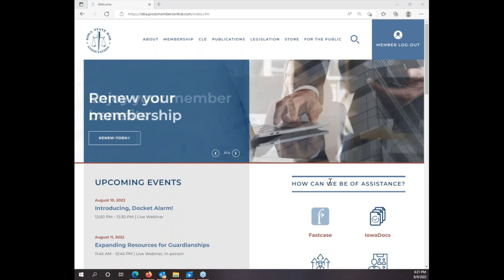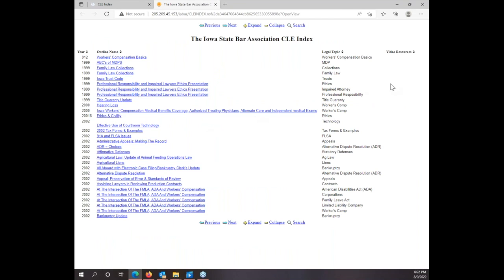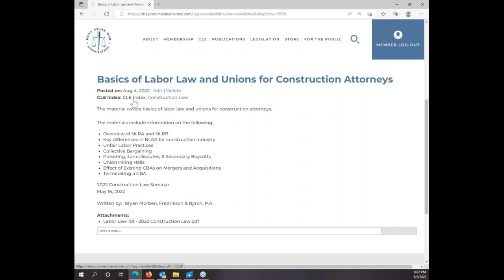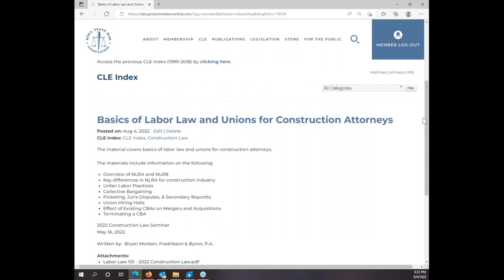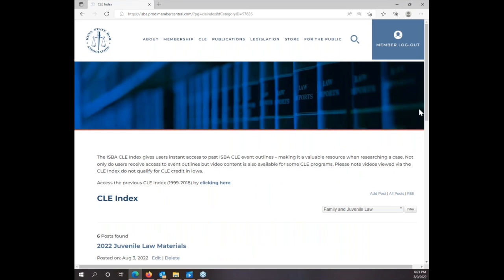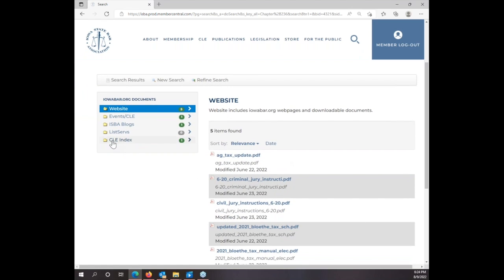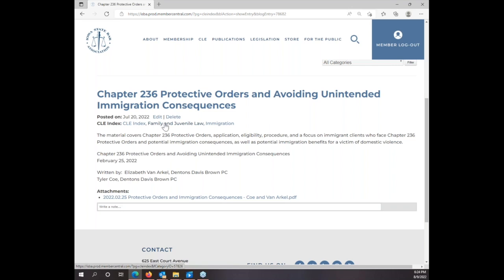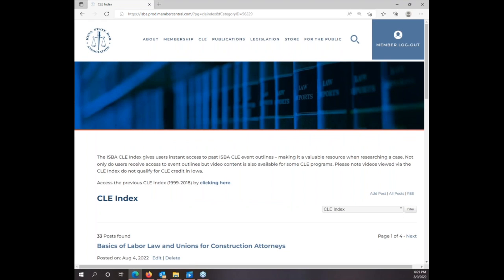How to Use the CLE Index in the New ISBA Website